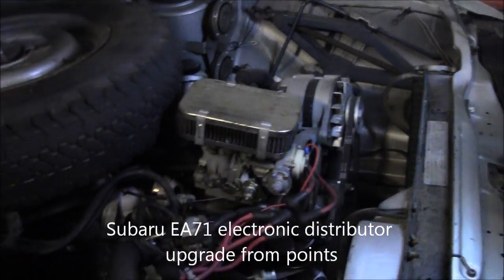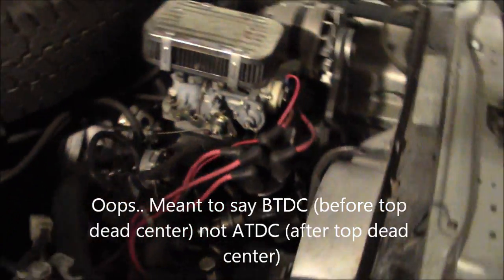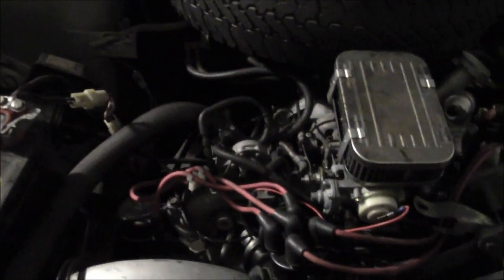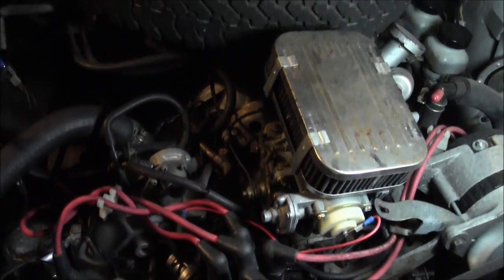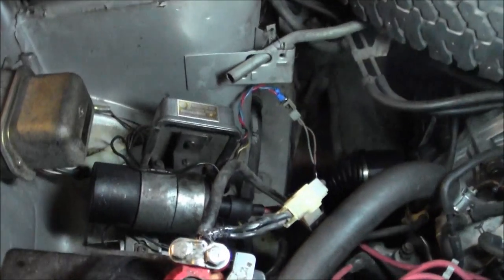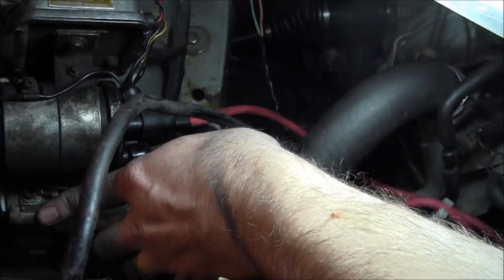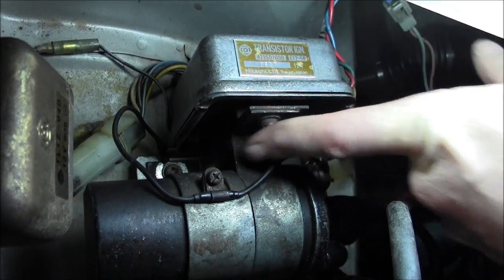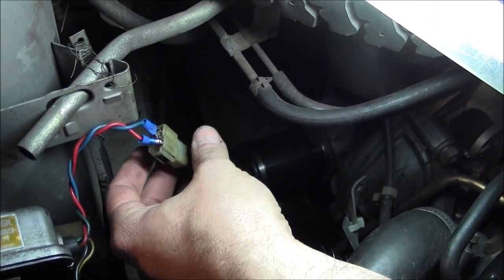EA71 electronic distributor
subaru brat ea71 electronic distributor upgrade, I have it timed to 10 degrees btdc, not atdc like I accidentally said n the video, it was late. When setting the timing be sure to have the vacuum lines disconnected from the distributor and plugged. Reconnect them when you are done setting your timing. I am Maestro over at the Ultimate Subaru Message Board. Be sure to check that place out as there is lots of great information especially for vintage Subarus.